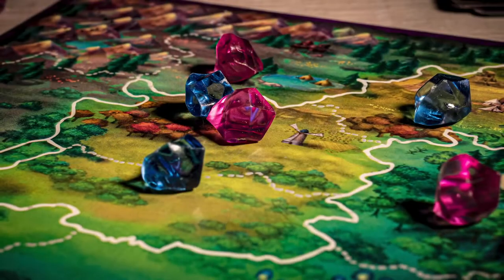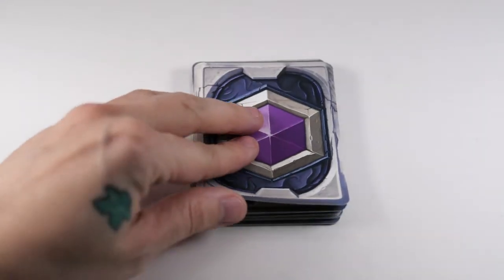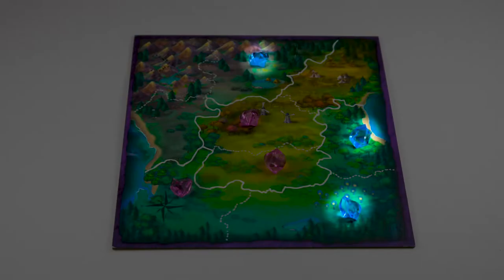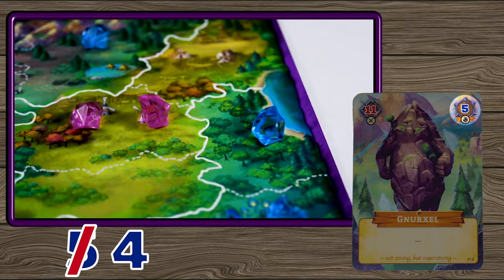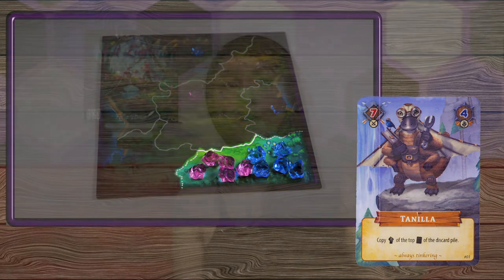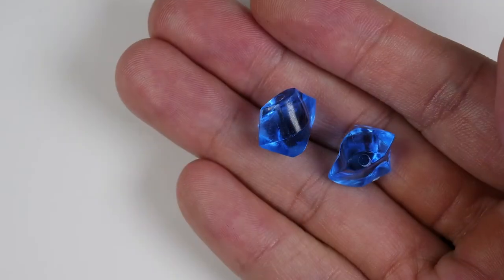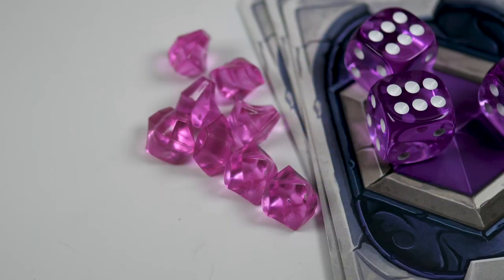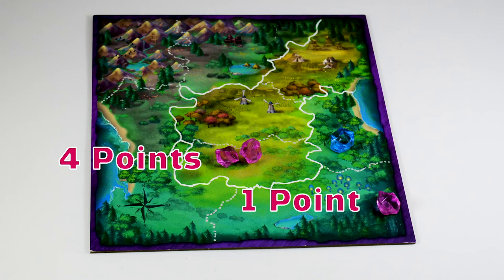Lost Lights (Prototype Preview)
Are you ready to reclaim the Lost Lights of Amanaar?

In Lost Lights two players will fight card-driven battles combined with a healthy dose of dice chucking to gain control over the regions of Amanaar. Draft from the beautifully illustrated character cards, form your group and use your actions to gather followers, moving them across the lands or fighting battles. Use the powerful Battle Abilities on your cards and combine them with the strength of your deployed forces when rolling your Battle Dice.

Release: Fall of 2023

This video was made 2 years ago, using a prototype we had back then.